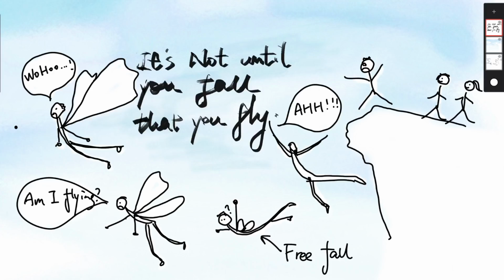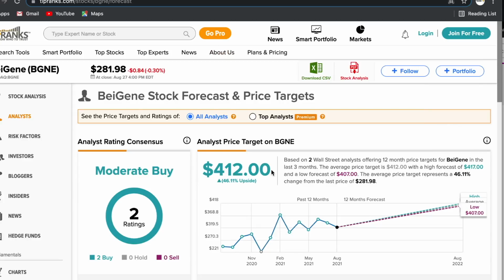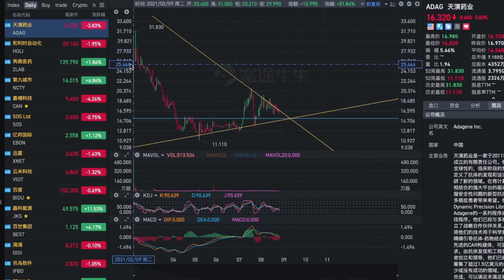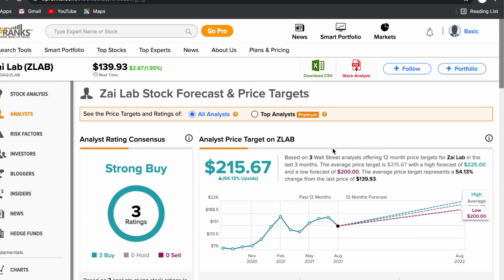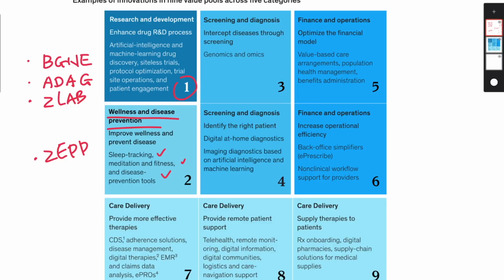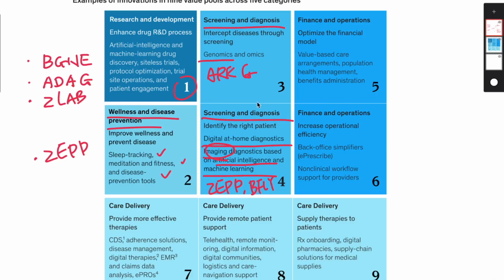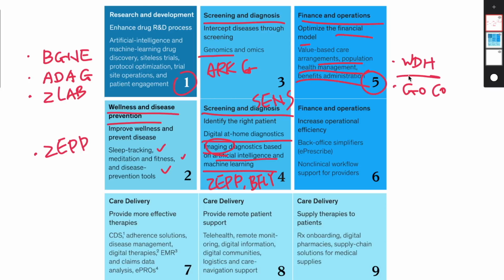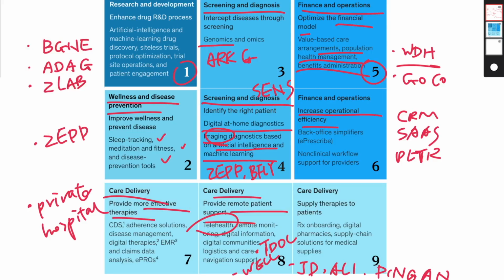The "lazy package" of health tech to add to watchlist!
Great opportunities to watch out for !

Hi guys!